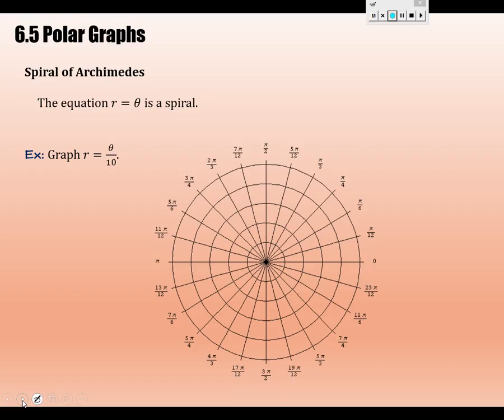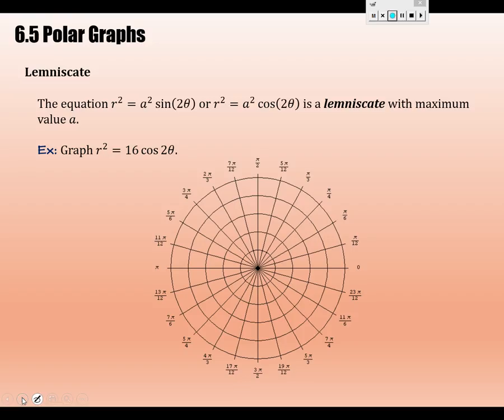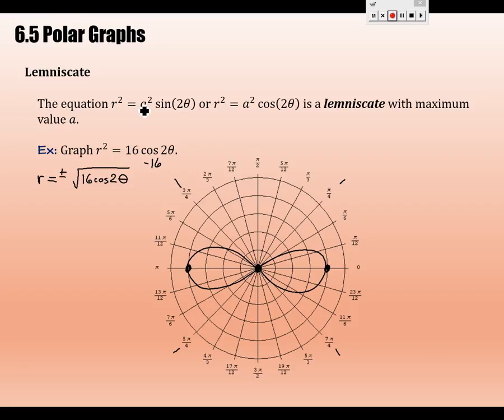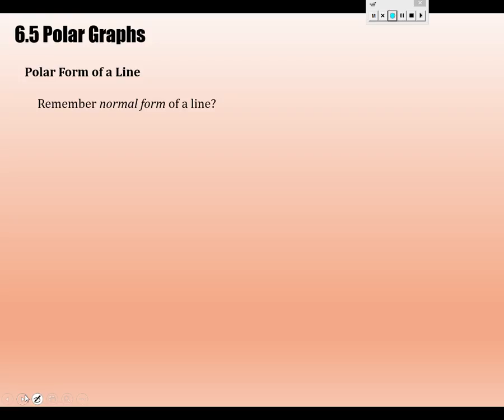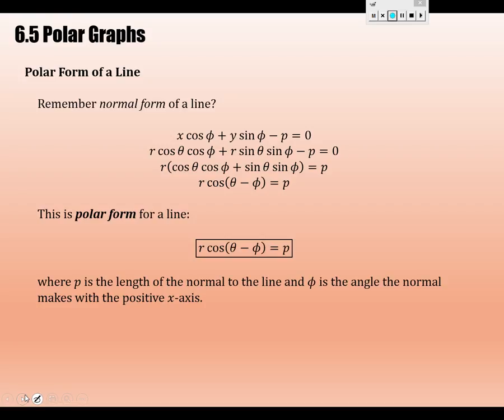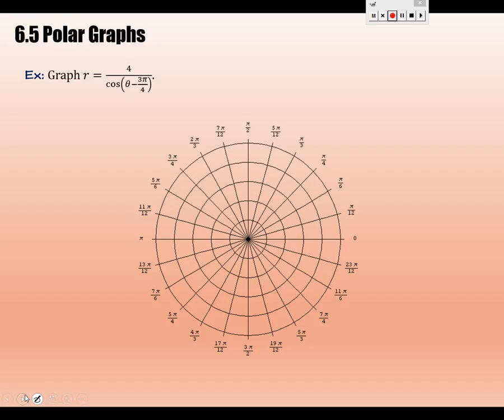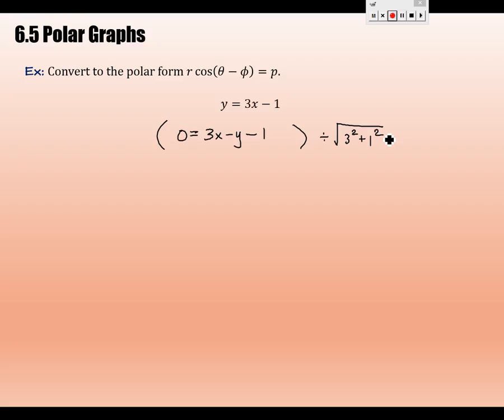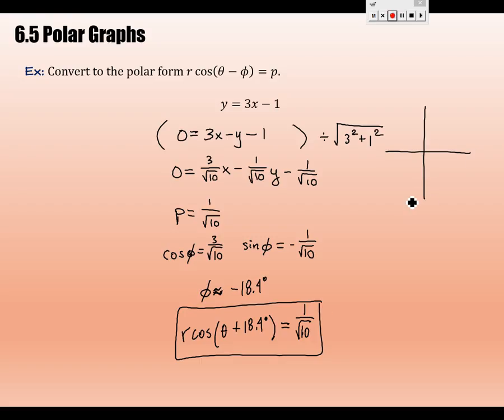Unit 11 - 6.5 Polar Graphs [day 2] (2016-2017)